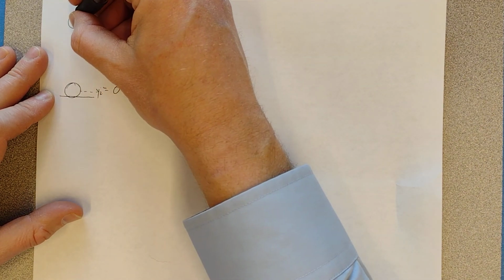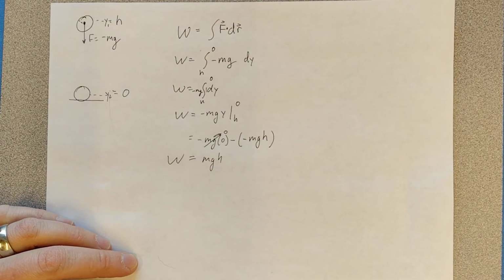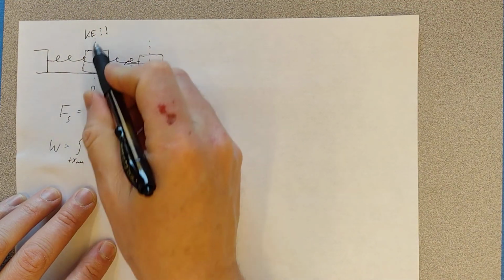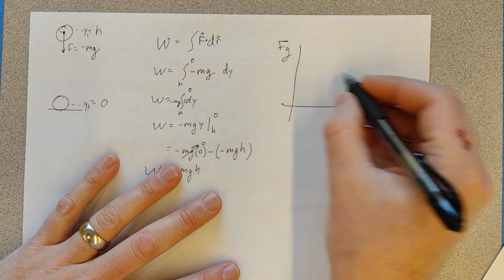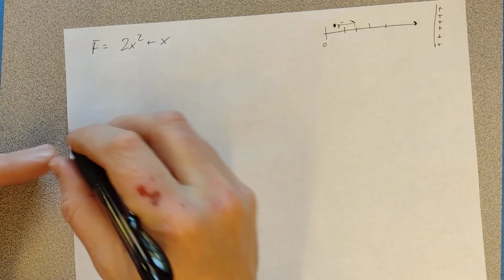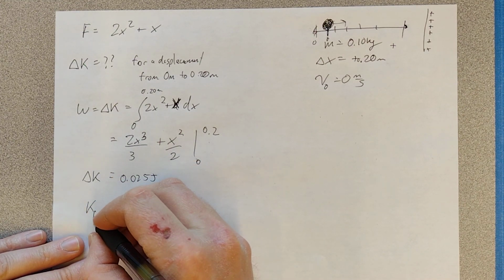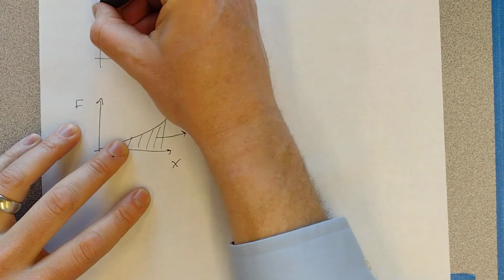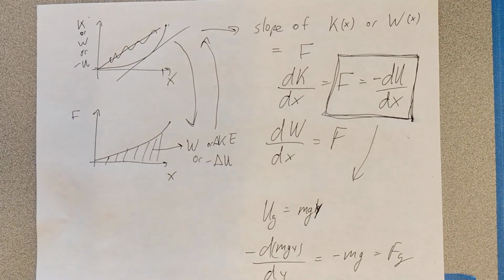AP Physics C - Position Dependent Force Functions - WS2 Related